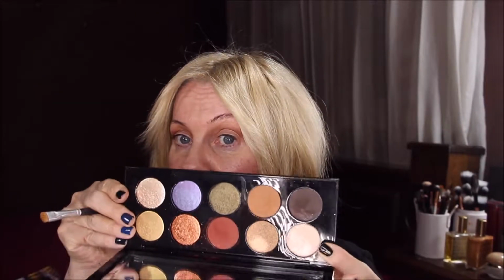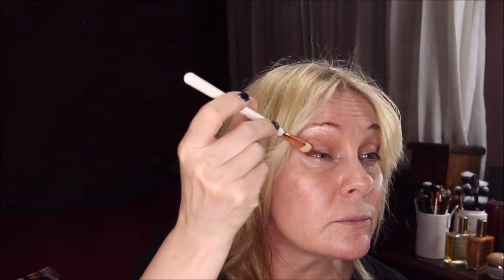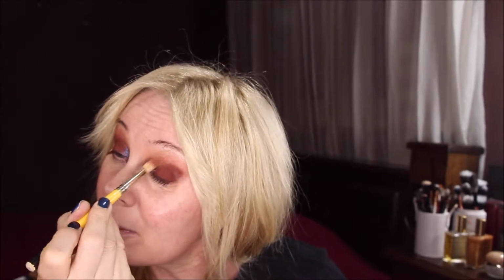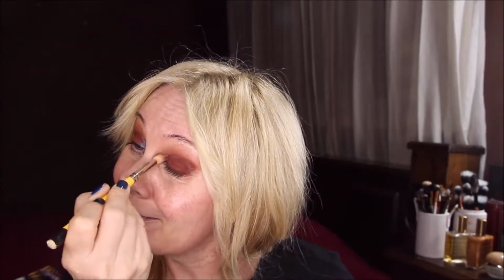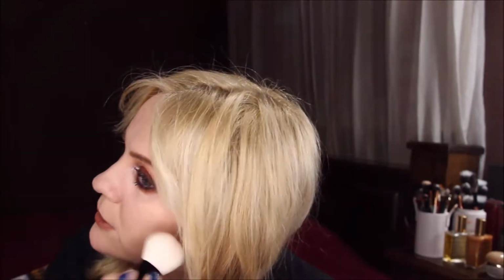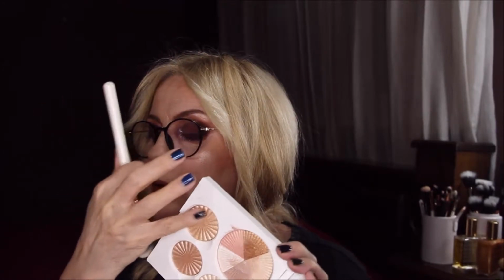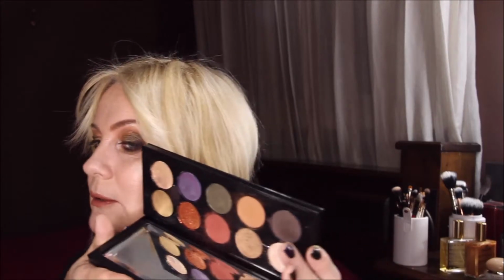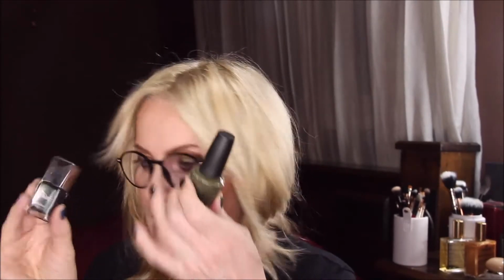PmcGrath 6th palette 2 looks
Have a great day ! Enjoy all colors!

nor was I sent products for 'consideration'

If and when I express an opinion of a product whether a  positive or a negative one-it's based on my own experience .